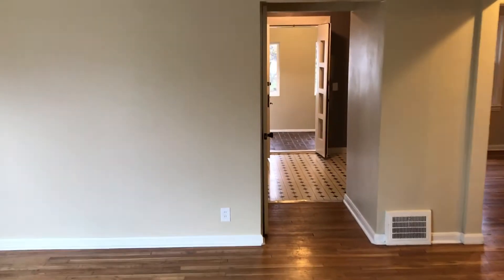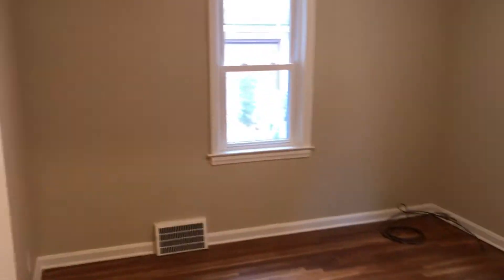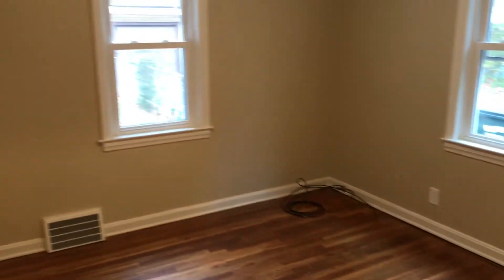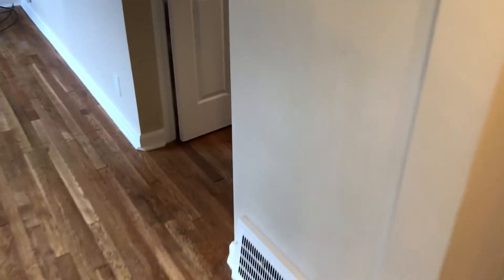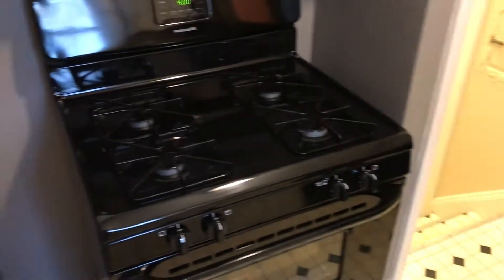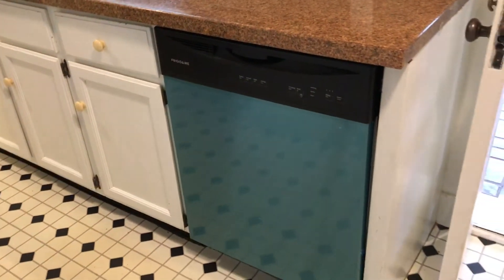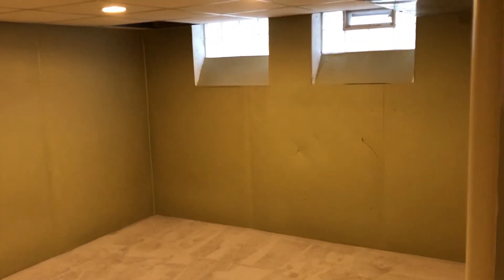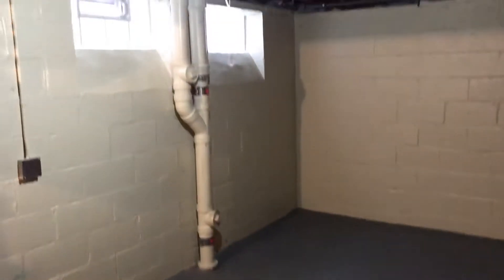4061 Bayard Rd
Fantastic Home in South Euclid

3407 W 117th St, Cleveland, OH 44111